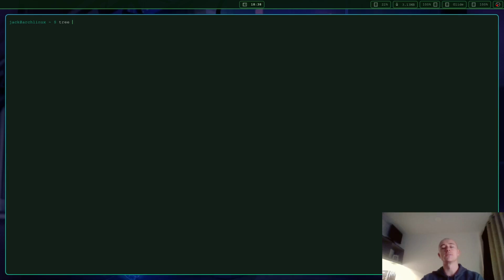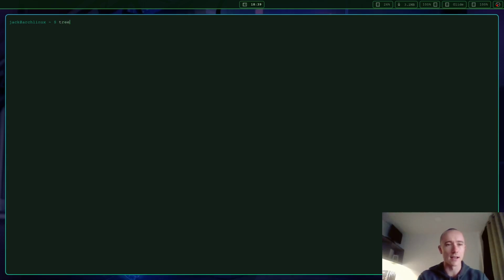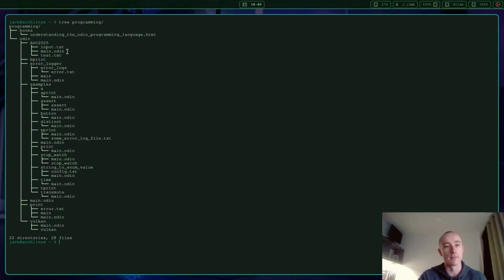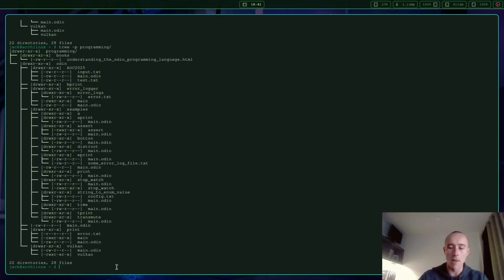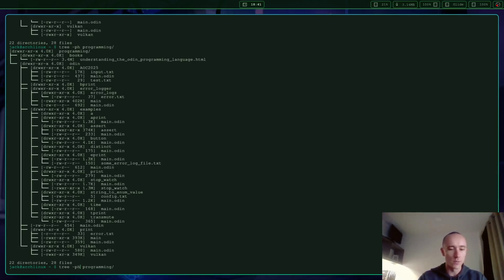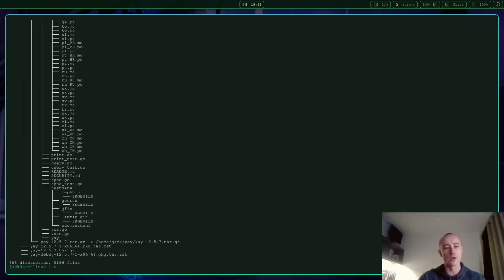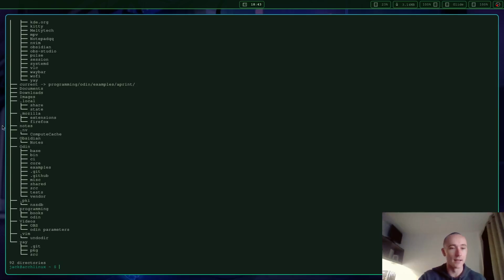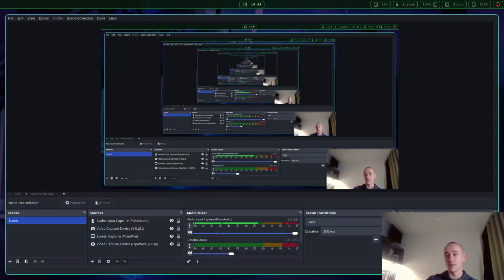Linux Basics Of The Tree Command